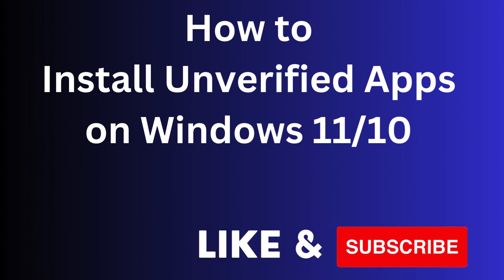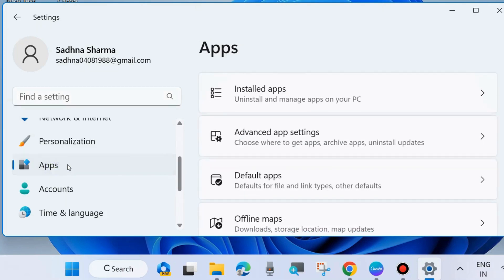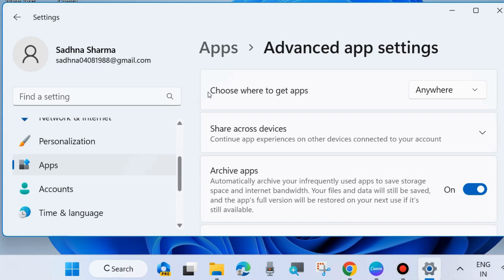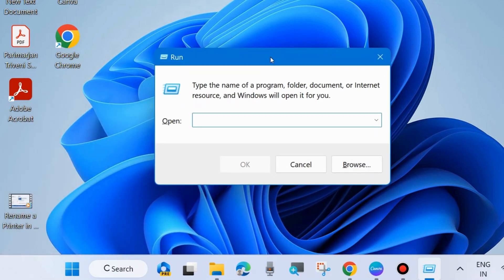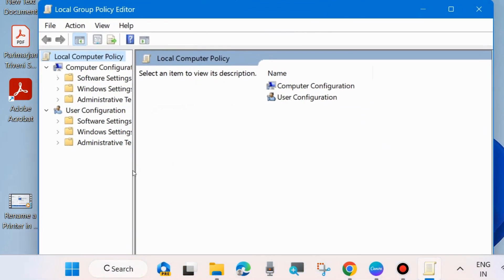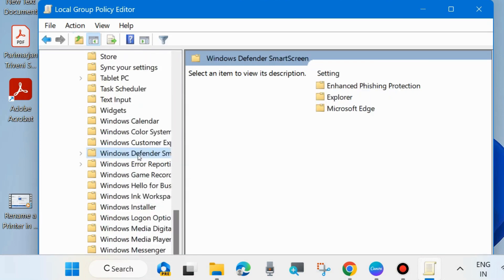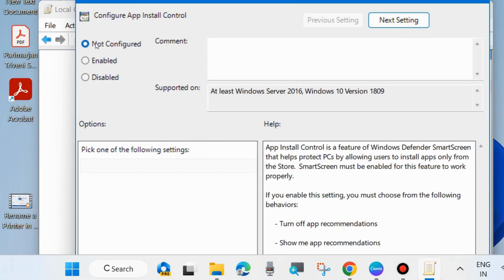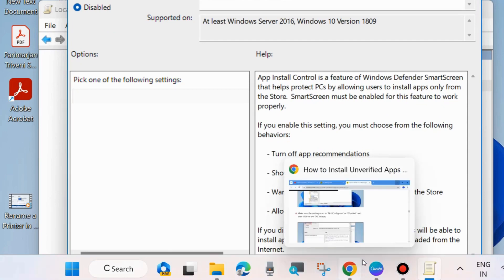Install Unverified Apps on Windows 11 / 10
How to Install Unverified Apps on Windows 11 / 10